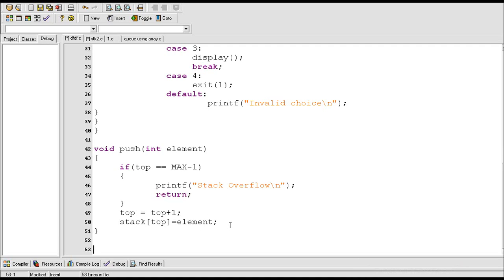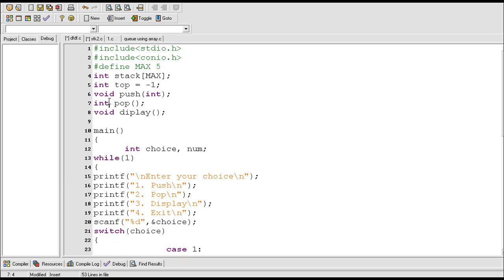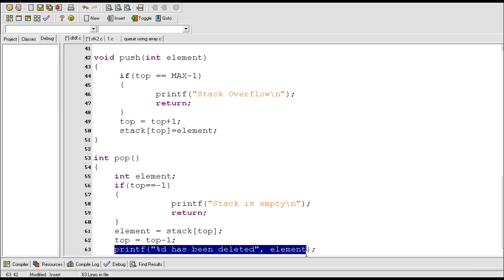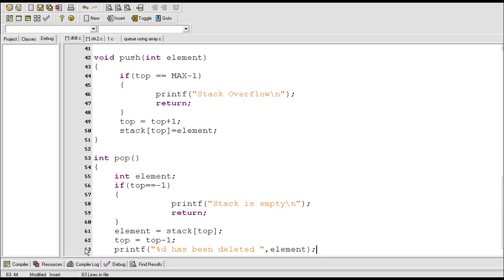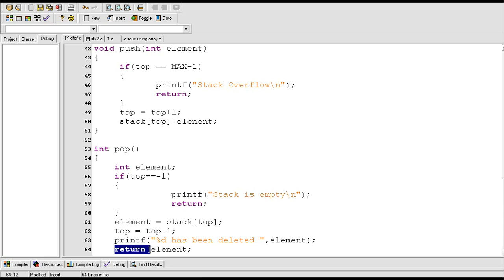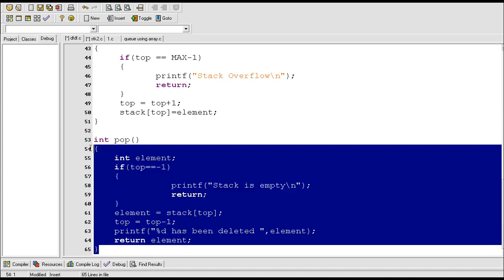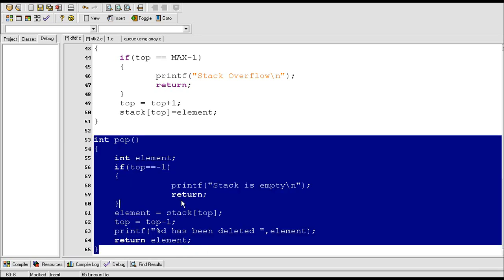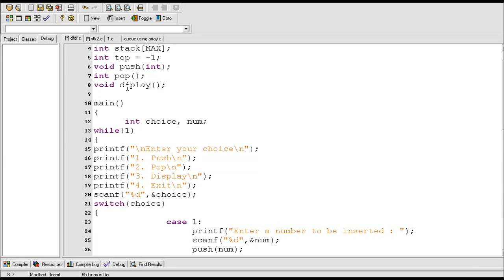Data structure tutorial 2.3: Stack using array Pop function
Deleting elements from the stack
Pop operation